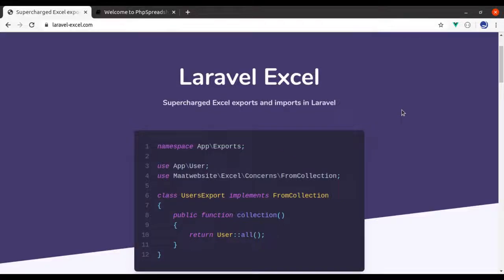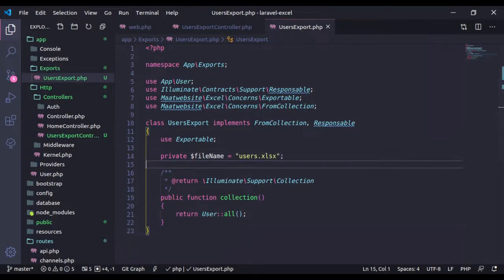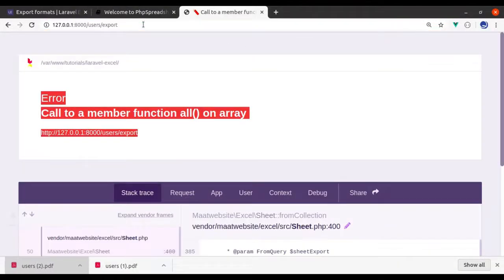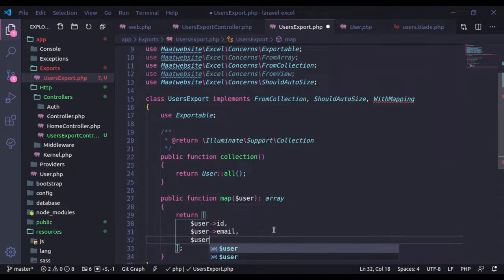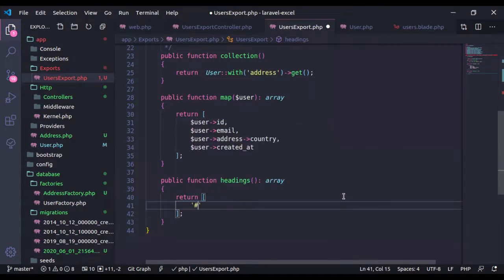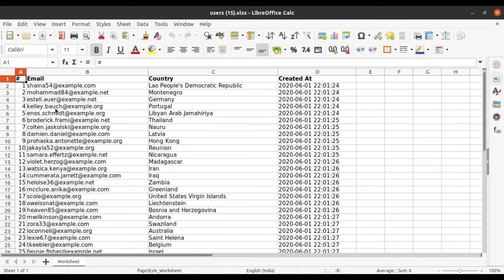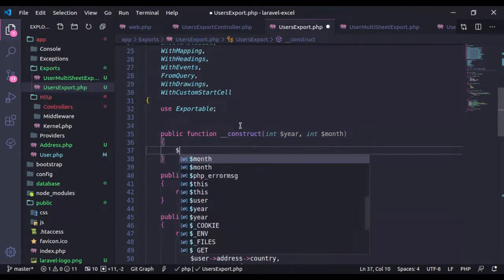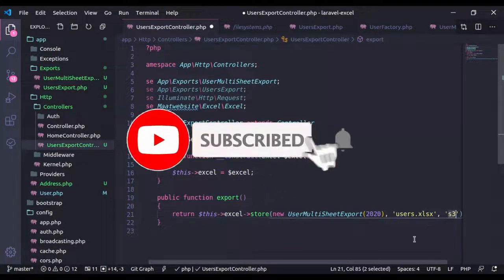1 Laravel Excel Export data in Excel, CSV & multiple sheet export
Laravel Excel Export data in Excel, CSV & multiple sheet export